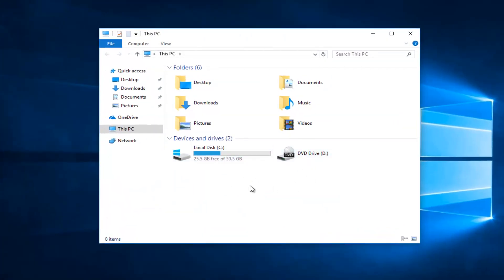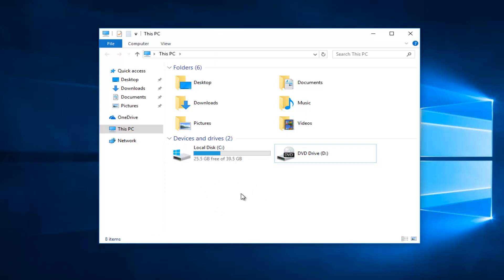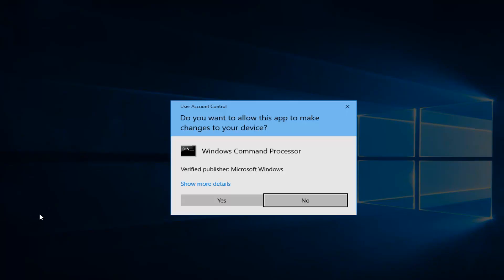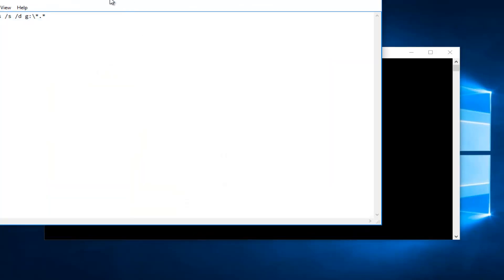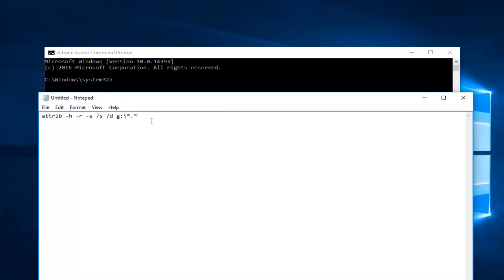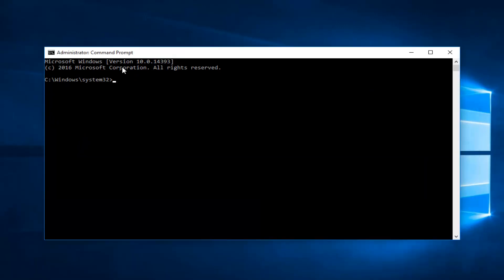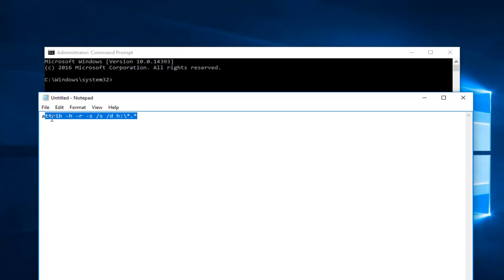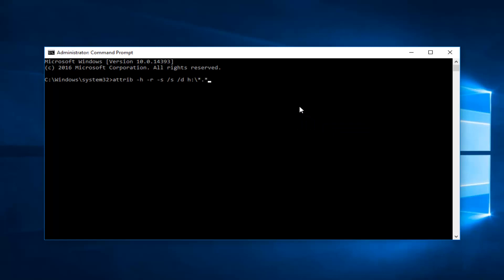FIX: USB Drive Folders Not Showing On Windows 10/8/7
Command Used In Video: attrib -h -r -s /s /d g:\*.*